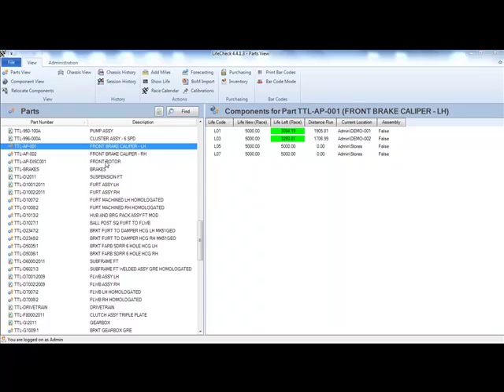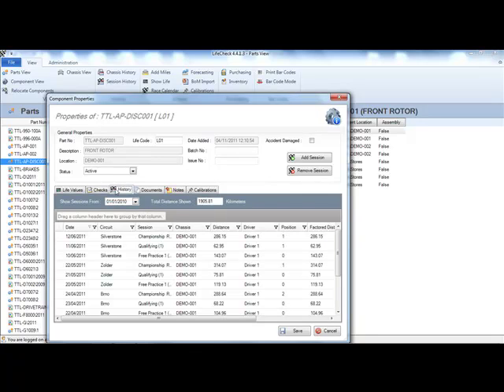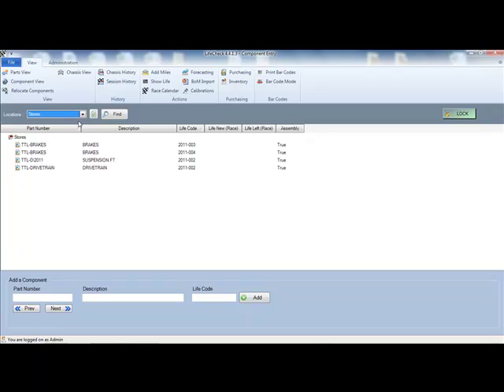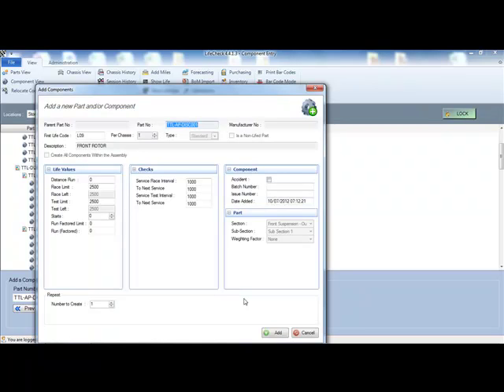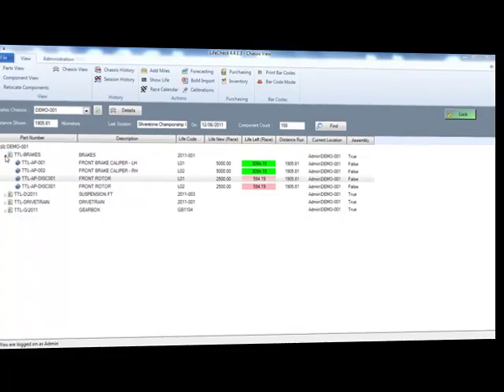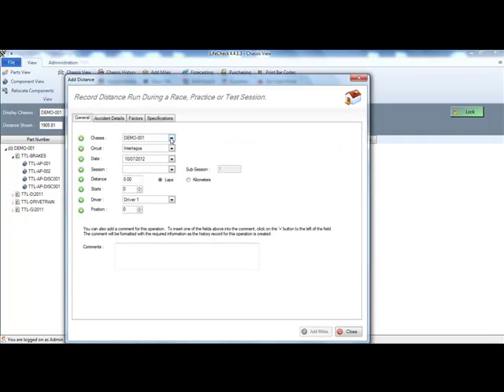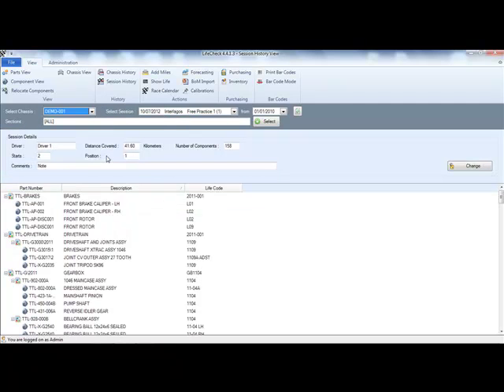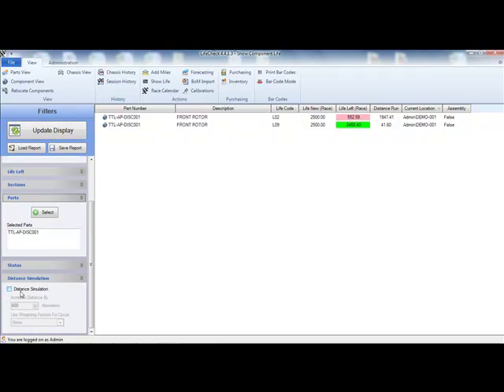LifeCheck Version 4 - Component Lifing for Motorsport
LifeCheck Version 4 is the leading commercial Component Lifing package for motorsport.